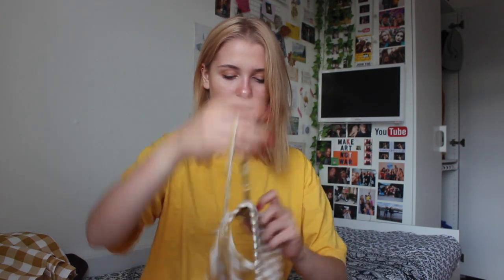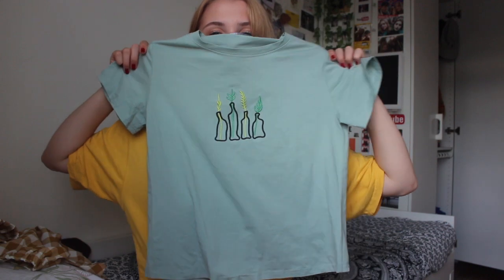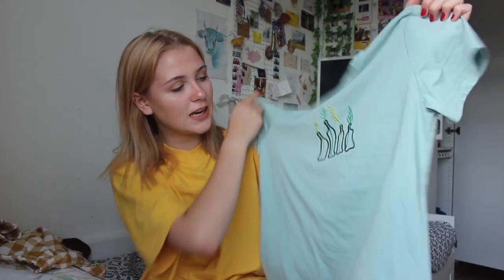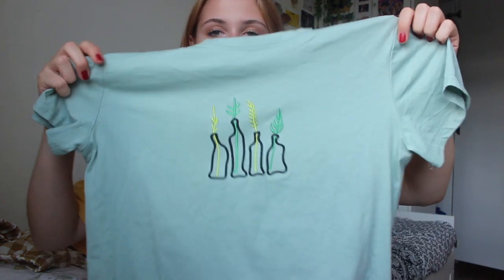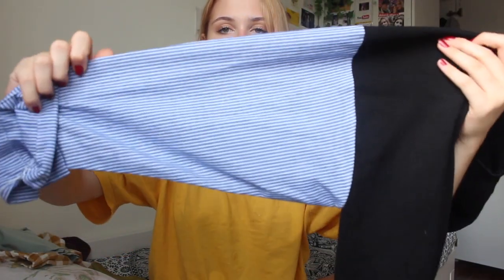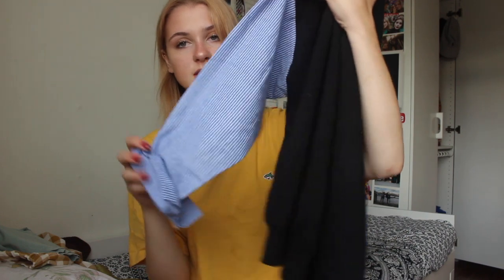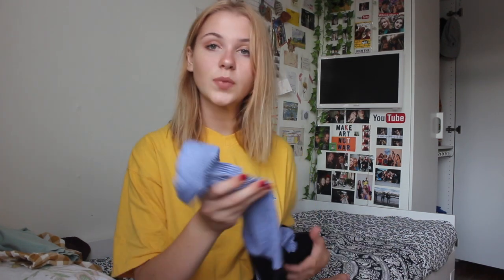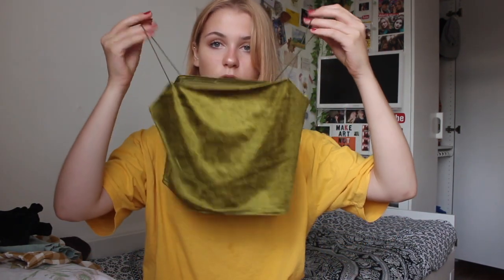ZAFUL HAUL SUMMER 2018 ! | lilkamila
HELLO GUYS! I decided to change up my videos so they're more me again - so that means more editing and filming from meeeeee so look out for new videos babiesssss!

Thank you zaful for giving me the amazing opportunity to collaborate with you! YOU GUYS NEEEEED TO CHECK THIS WEBSITE OUT - IT IS SICK!

And if you didn’t know already hehe... here’s my introduction!

Hi, my name is Kamila and I love making youtube videos! Most of my videos consist of makeup, fashion and beauty!

- BYEEE x